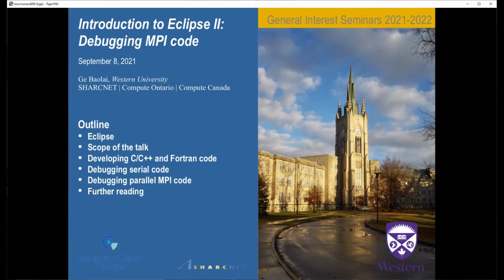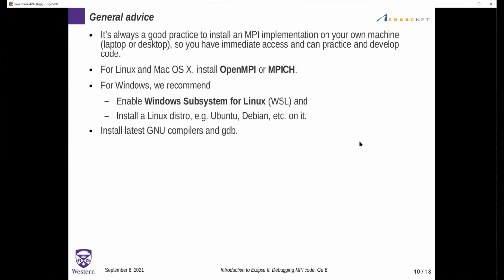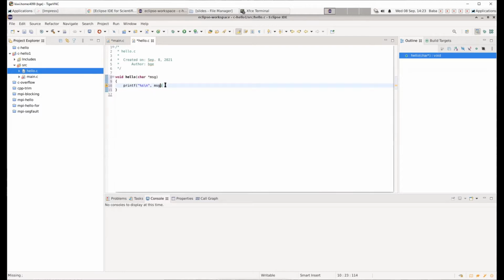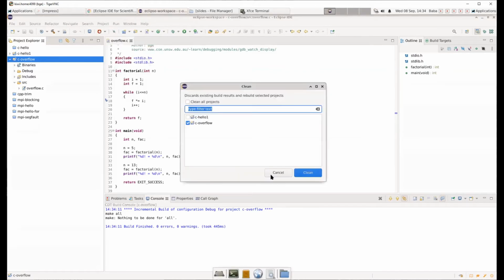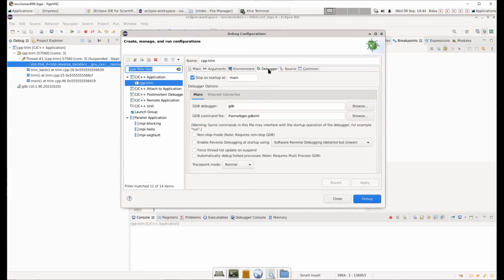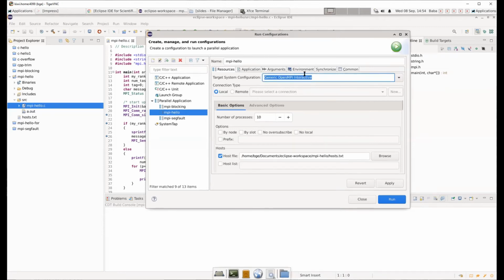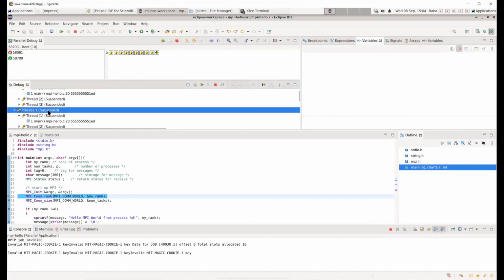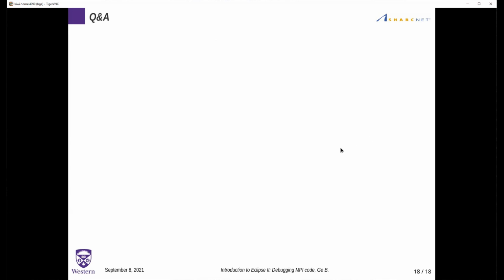Introduction to Eclipse, Part 2 - Developing and debugging MPI code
Eclipse is an integrated desktop environment for code development and debugging on Linux, Mac OS and Windows. It provides a graphical user interface to compiling and debugging a code, with a visual and convenient way of looking at things. As a front end, Eclipse supports a variety of languages. In this seminar, we will focus on C/C++ and Fortran, the two major languages used in HPC, and demonstrate how to use it for developing and debugging MPI code.

This webinar was presented by Ge Baolai (SHARCNET) on September 8th, 2021, as a part of a series of regular biweekly General Interest webinars ran by SHARCNET. The webinars cover different high performance computing (HPC) topics, are approximately 45 minutes in length, and are delivered by experts in the relevant fields. Further details can be found on this web .